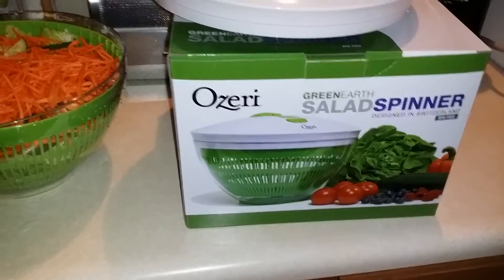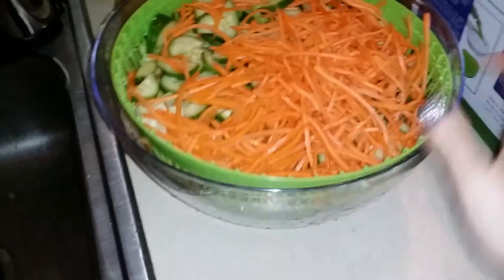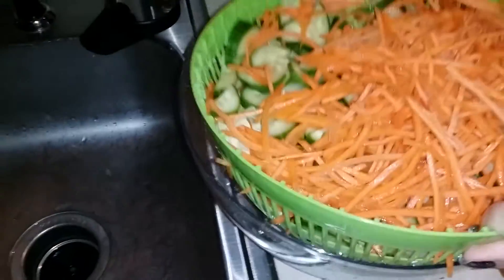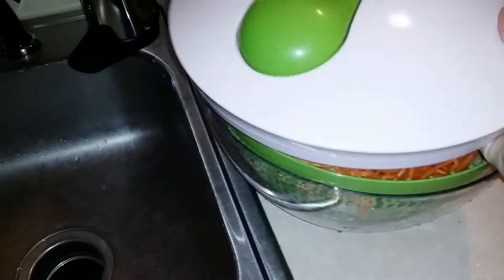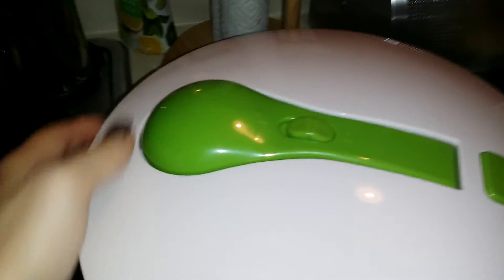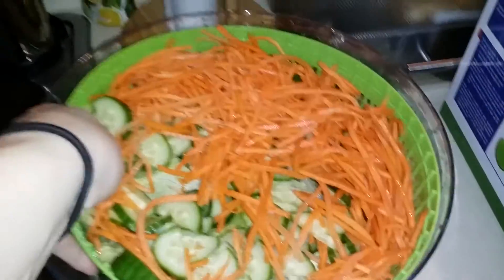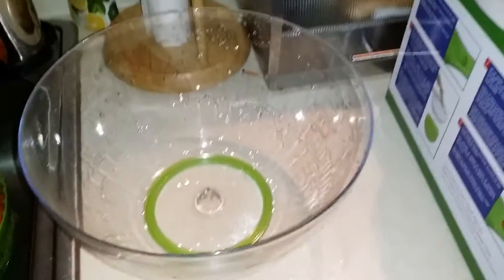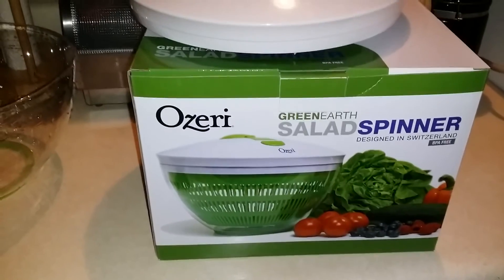Erin's review of the Ozeri Salad Spinner